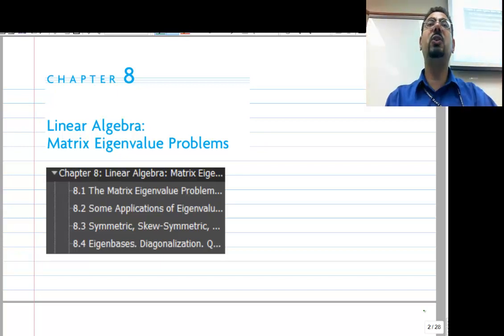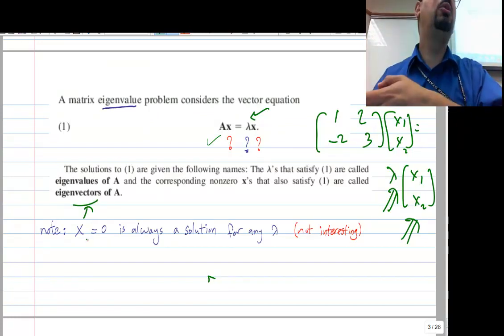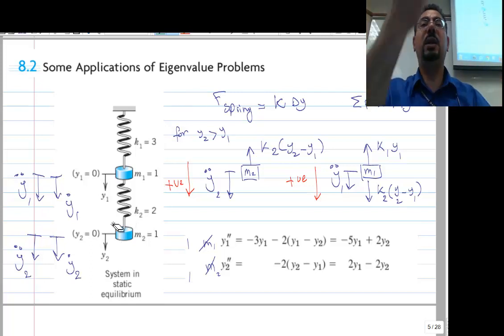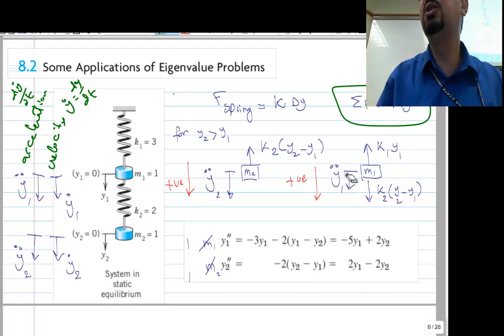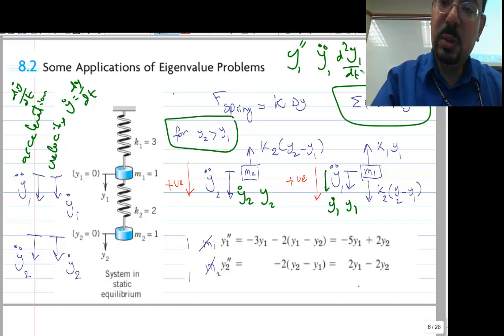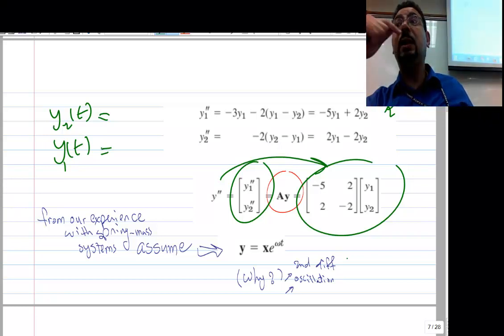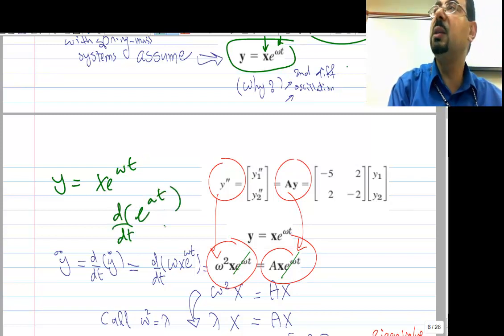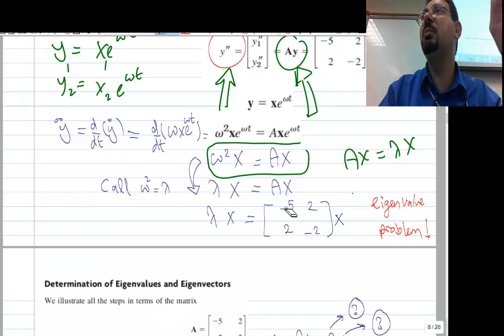Lec 2a Linear Algebra : Eigenvalue problem